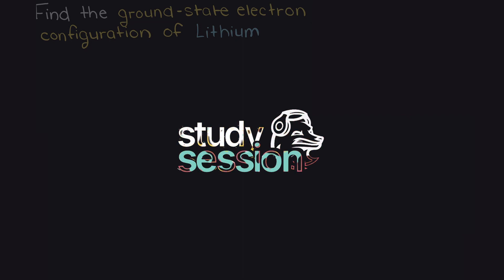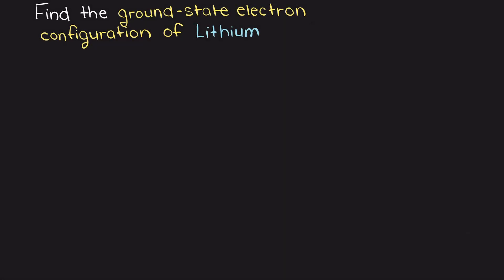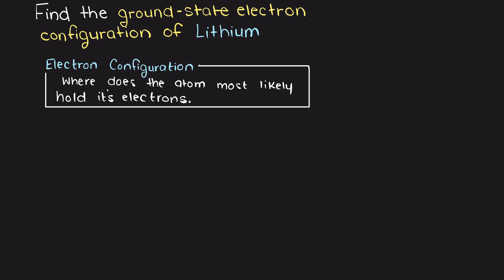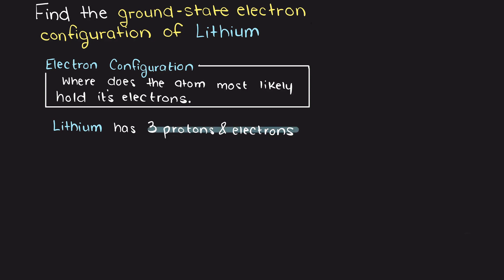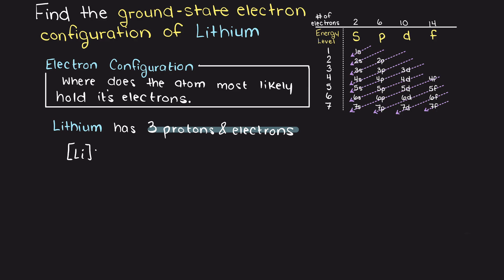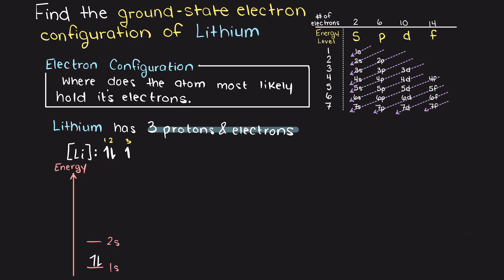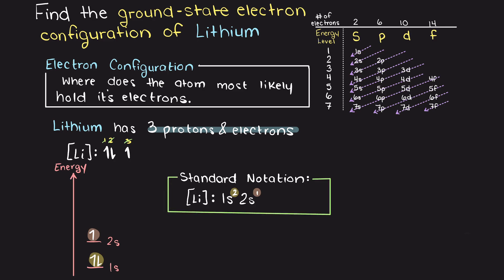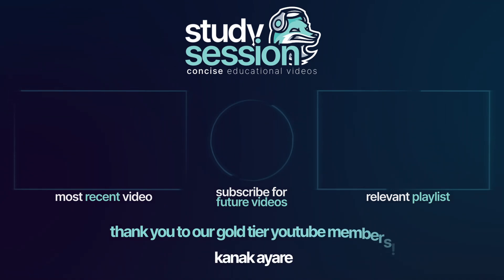Lithium Ground State Electron Configuration | Organic Chemistry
Let's find the electron configuration of Lithium! A single lithium atom has 3 protons and 3 electrons, but how do we know where Lithium puts its electrons, in which orbitals? In this video we find the electron configuration of Lithium in standard notation!